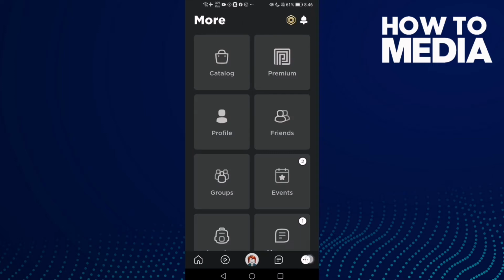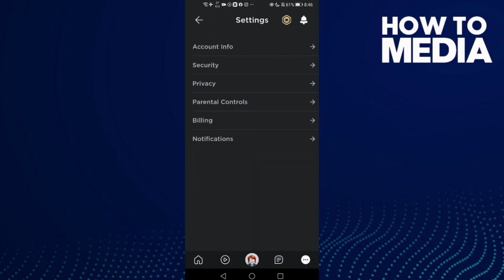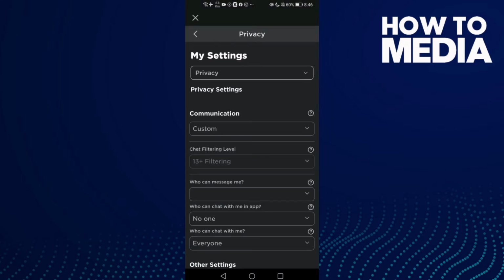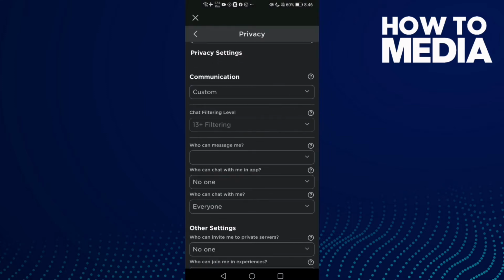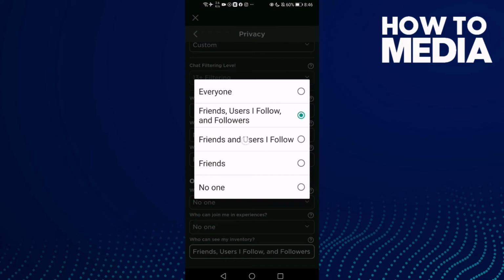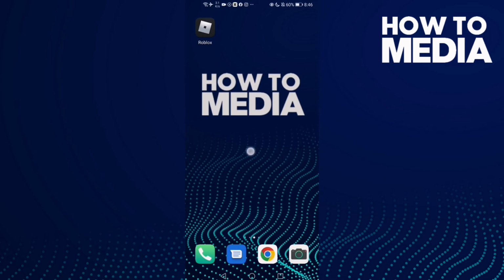How to Make Friends And Users I Follow Can See My Inventory on Roblox Mobile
in this video we discuss :